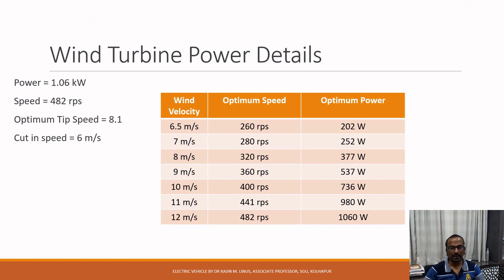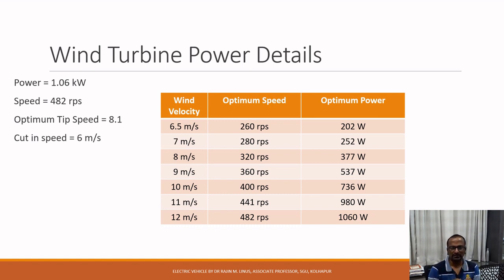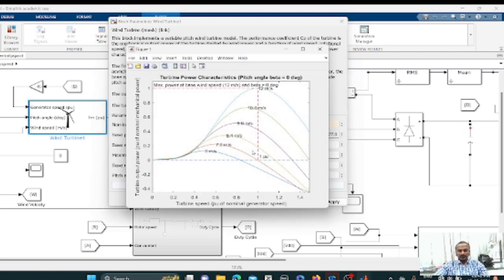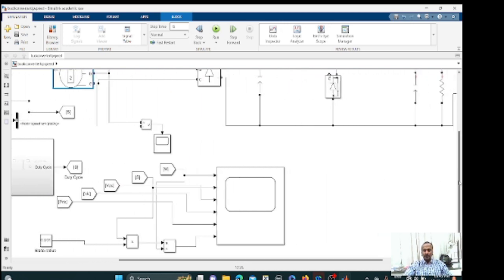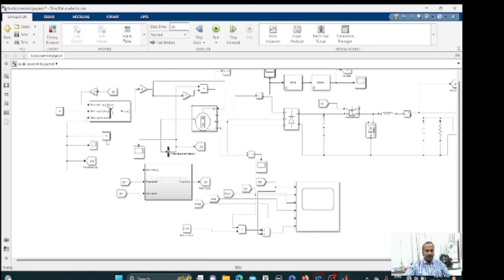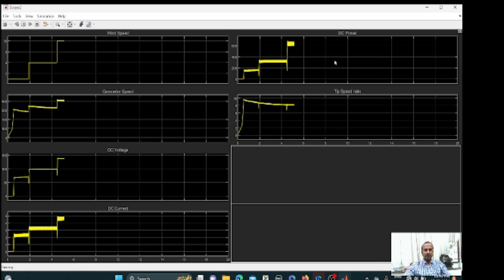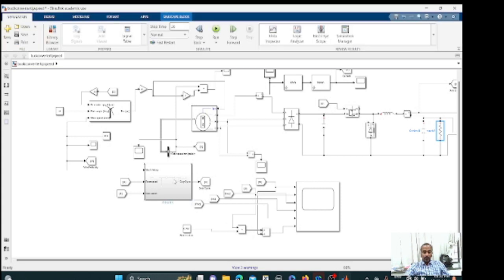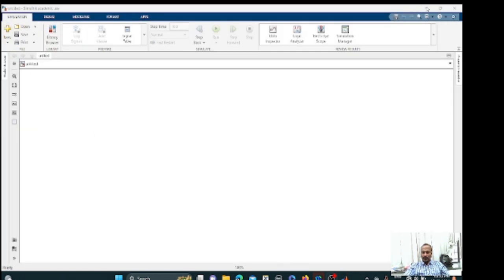WECS-5 : MATLAB Simulation of Tip Speed Ratio Control in Wind Turbine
Dear Friends